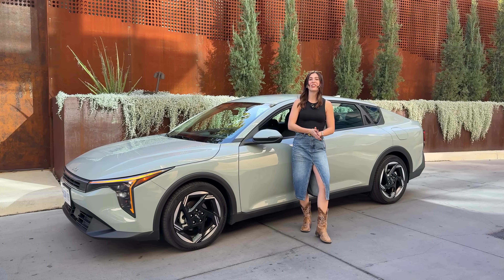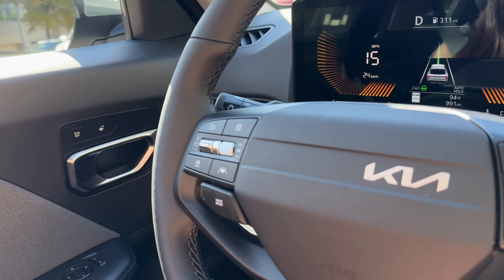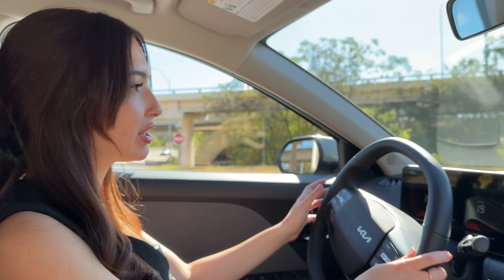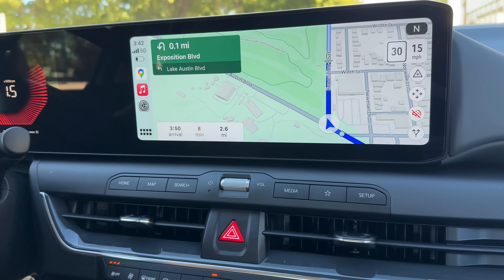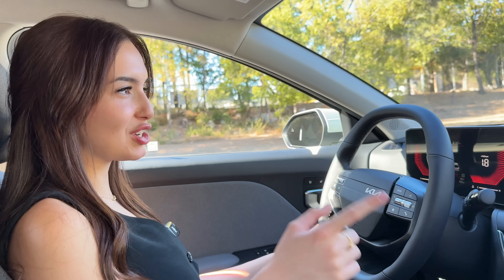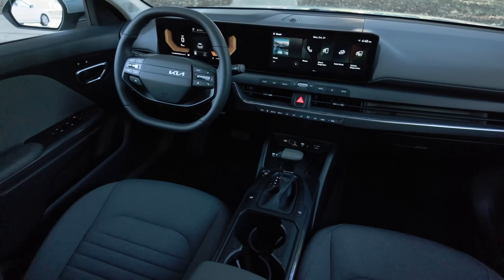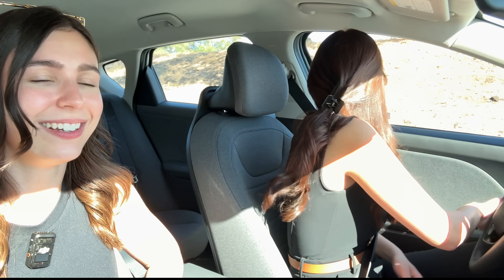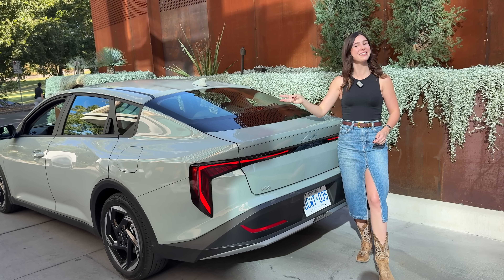Let’s Drive the NEW Kia K4!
Join Gabi and Charlotte for an exciting ride as we take the all-new Kia K4 on its first test drive—this time in the heart of Austin, Texas! From the city streets to scenic routes, we’re putting the K4’s performance, tech, and comfort to the test in one of the most vibrant cities in the U.S. Join us for this special first drive, and see how the K4 handles everything Austin has to offer!